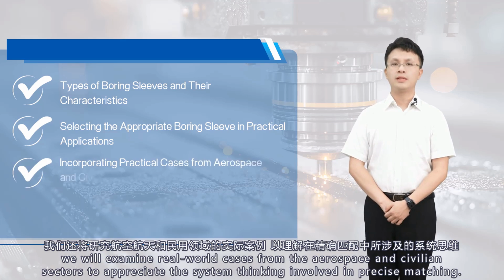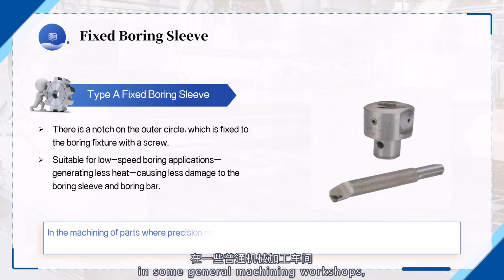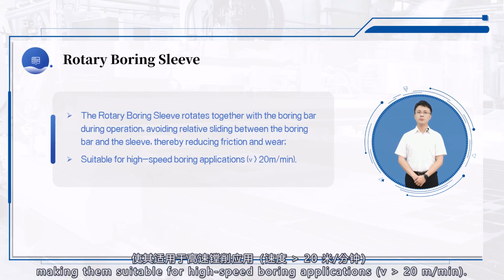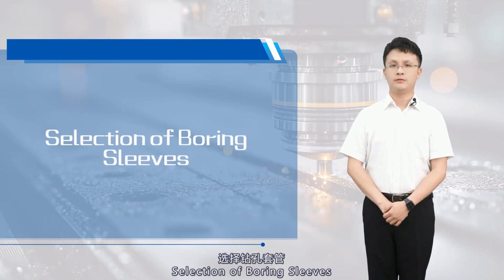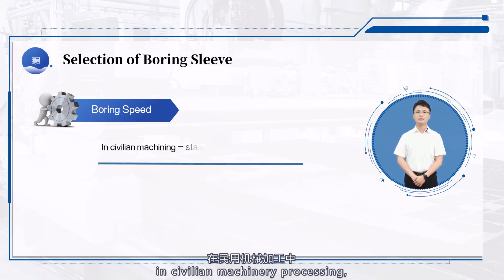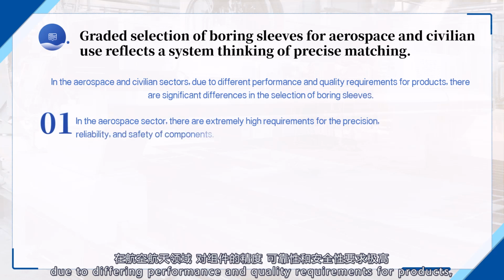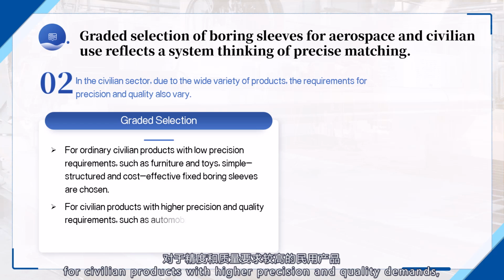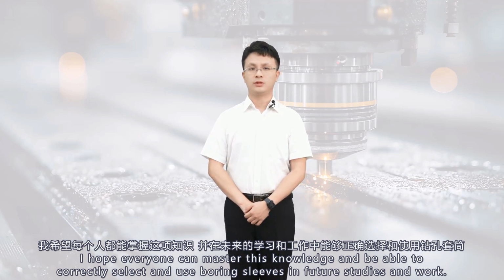5 4 1Types and Selection of Boring Sleeves